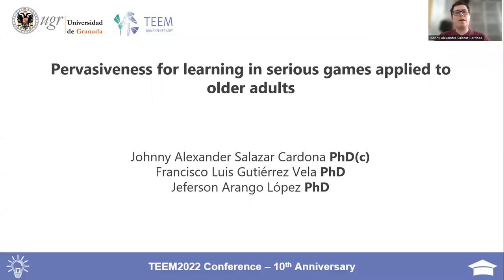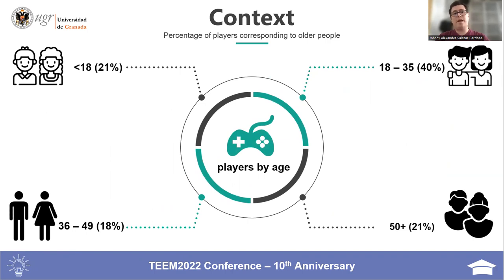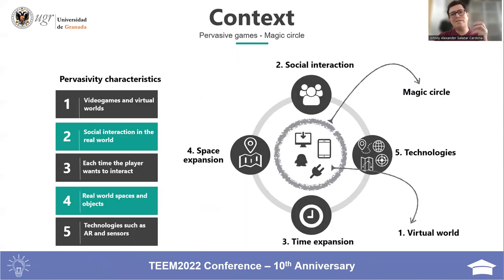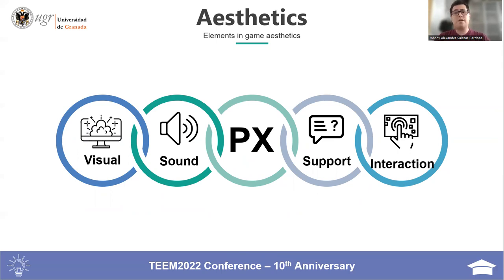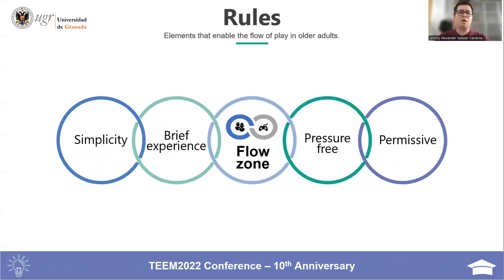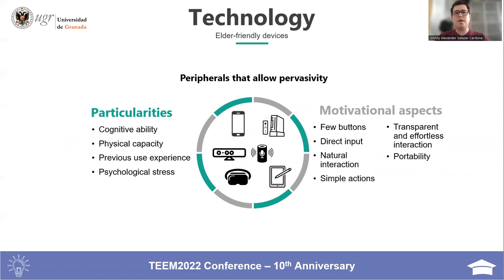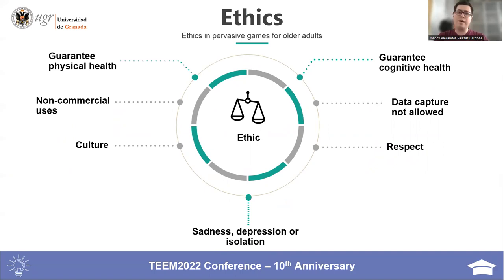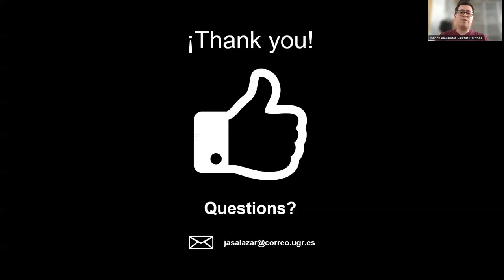ID087 - Pervasiveness for learning in serious games applied to older adults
ID087 - Pervasiveness for learning in serious games applied to older adults. Johnny Alexander Salazar Cardona, Jeferson Arango López and Francisco Luis Gutiérrez Vela.